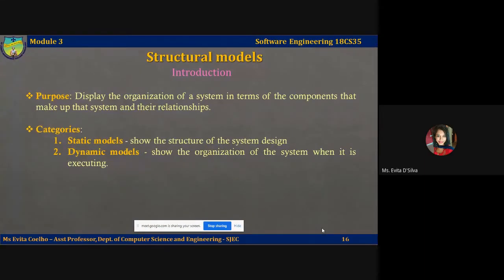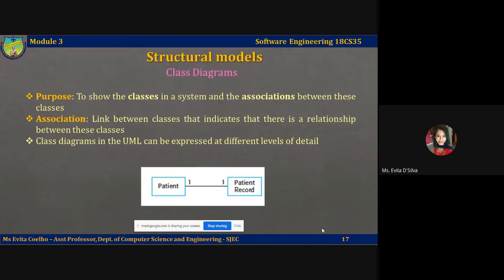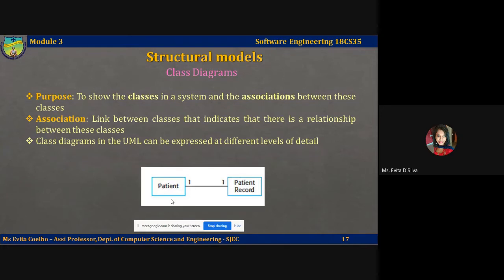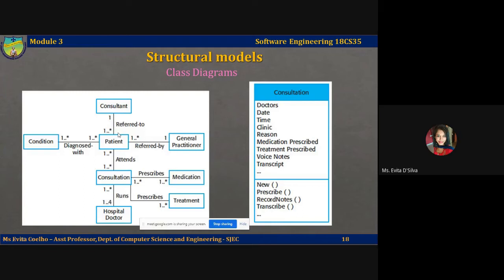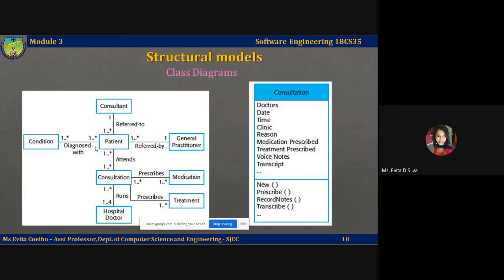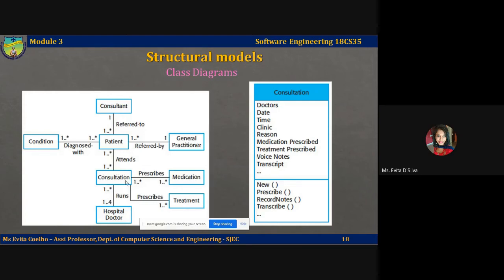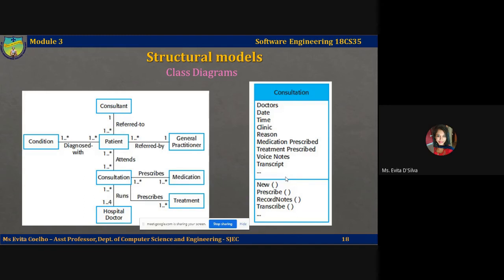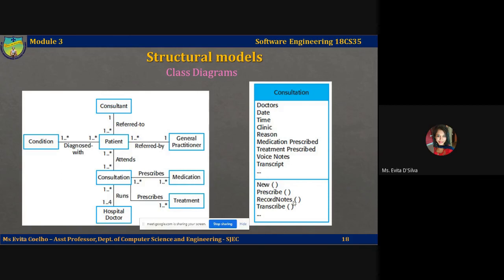Lecture Video 3.1.6 - Structural models - Class Diagrams